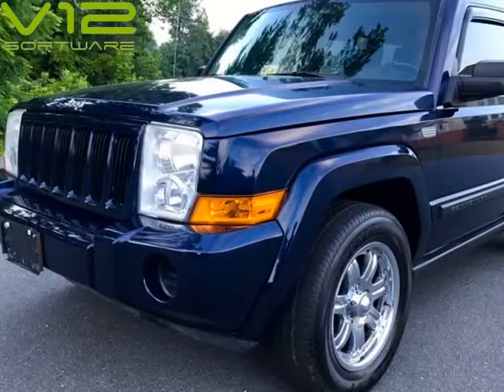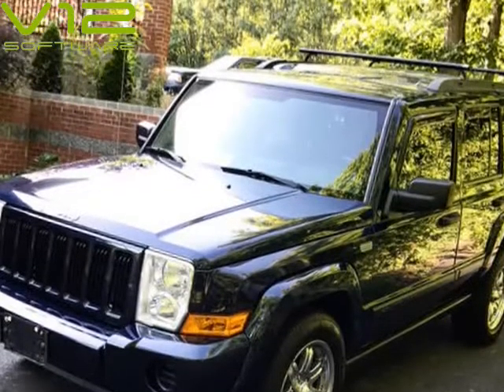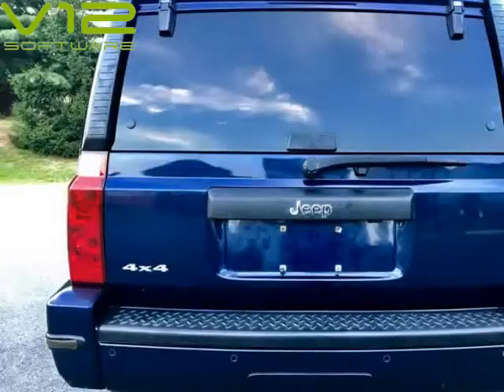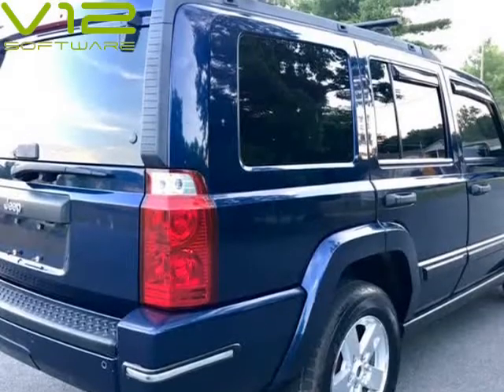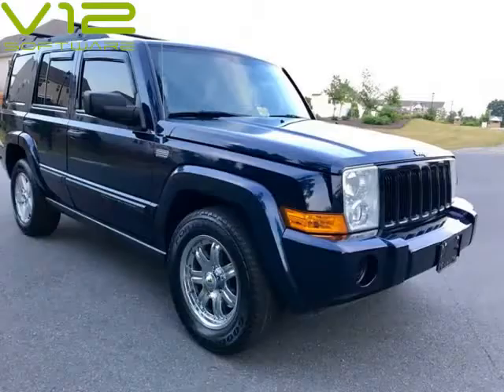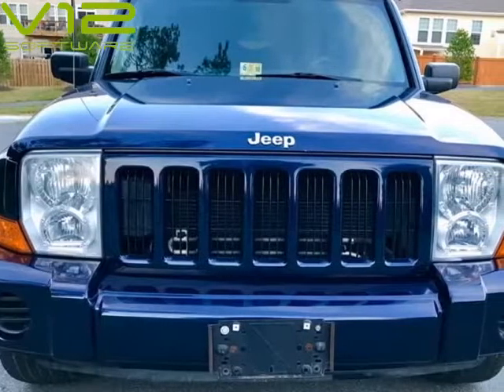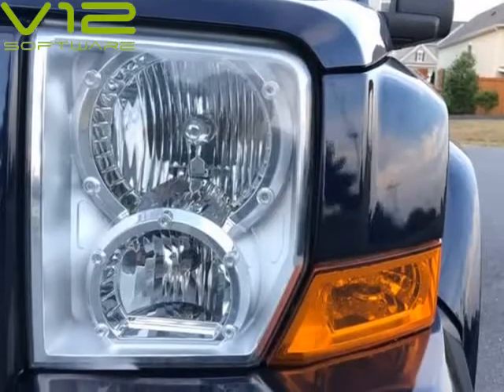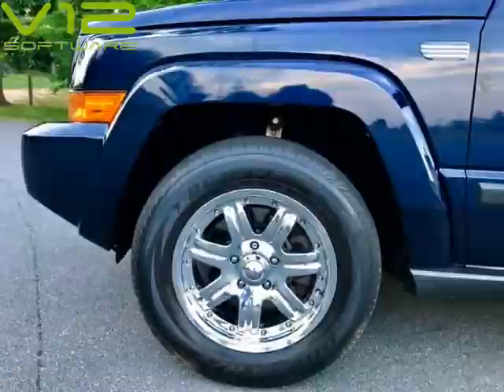2006 Jeep Commander 4dr 4WD ( Fredericksburg , Virginia)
expressway auto
420 Hudgins Rd
 Fredericksburg